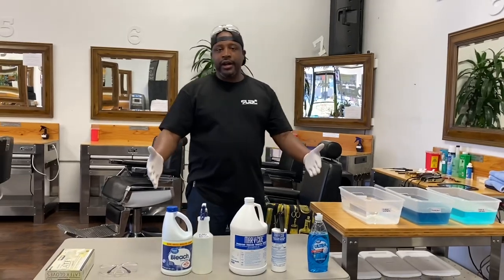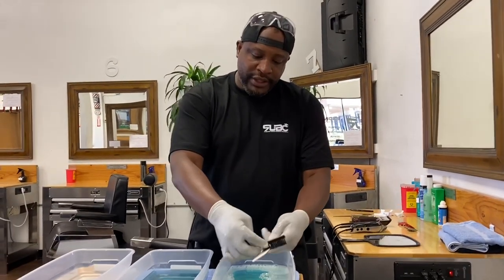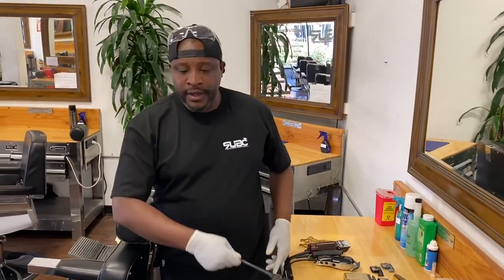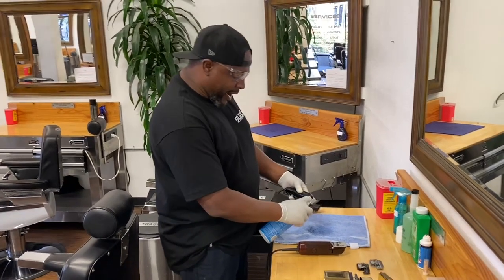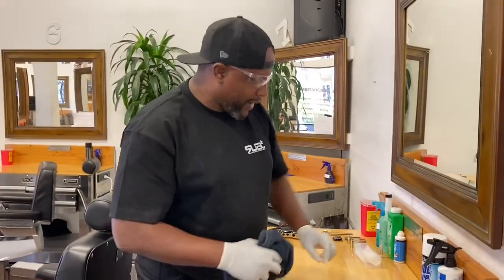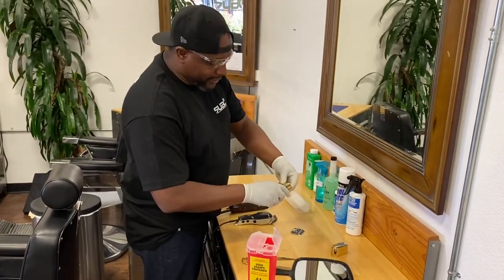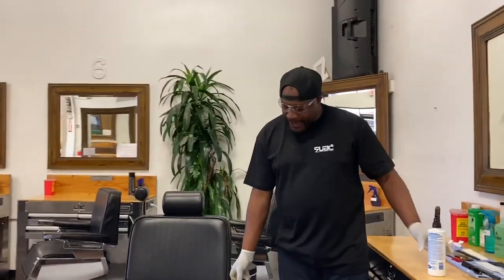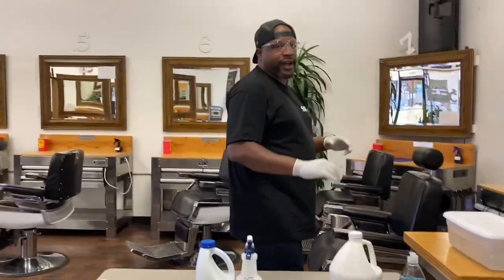Basic barbershop Infection control procedures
Basic Infection Control Procedures In Real World Barbershop